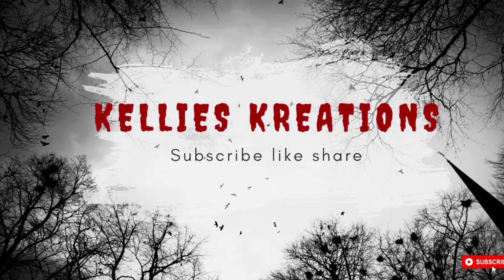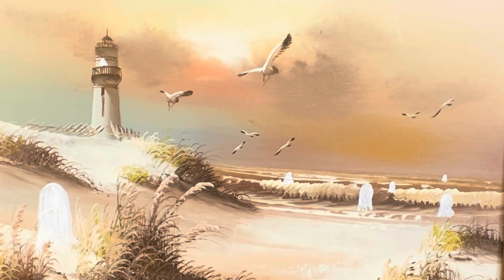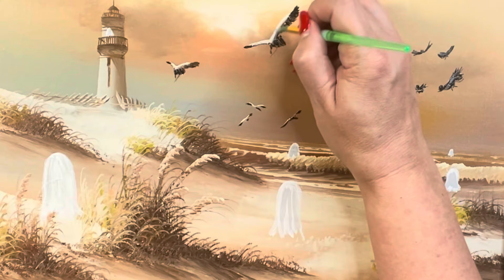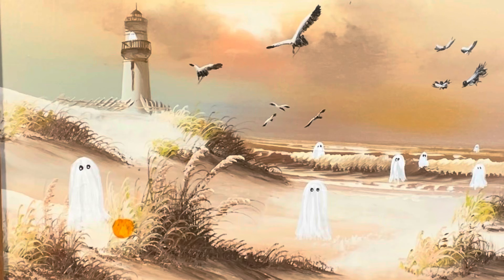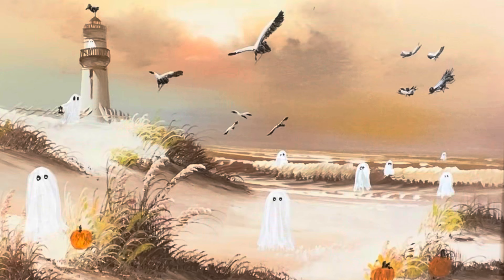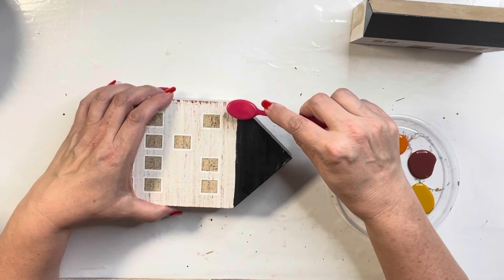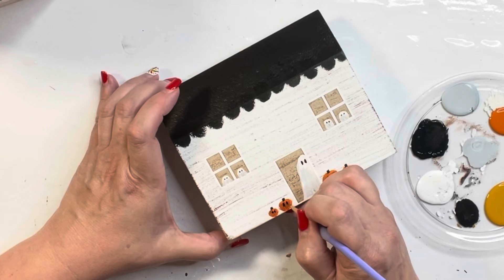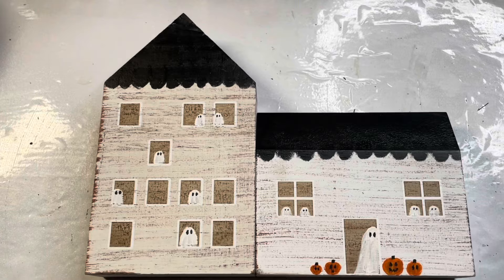Trying the Tik Tok | Ghost Trend Painting 👻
Trying the Tik Tok Ghost Trend Painting  👻. There is a trend on Tik Tok right now, where you go to your local thrift store and buy a painting. Almost any painting will work, bring it home and paint ghosts and Halloween décor on the painting. The best part is you do not have to be a artist to have fun with this trend. Painting ghost is pretty simple and you will be amazed at how beautiful your ghost painting will turn out. Have you tried this trend?

Chapters...
0:00 Introduction
0:20 First Painting
00:33 Painting Ghosts
10:22 Painting ghost on box houses
15:54 Thank you so much, please like comment and subscribe
My Favorite Craft tools.
Power Strip Tower Surge Protector.
Mini table saw.
Mini Heat Press.
HIIPOO Cordless Glue Gun...
6 in 1 Floral Hammer and Screwdriver Tool.
EZCO Bag Sealer Mini, Handheld Bag Heat Vacuum Sealer...
Mini tabletop sewing machine...

My Favorite Craft Supply's...
GOLBERG Twisted 100% Natural Cotton Rope...
615 pack balsa wood..
380 20mm WOOD BEADS...
Floral Napkins...
Scorch wood burning marker...
100 piece Wood Tags...
15 pack balsa wood..
100 piece mixed buttons...
Folk Art White Wax...
Butterfly stamp...
4 Garden door stamps...
Love Birds stamp...
Alphabet Letters stamp...
10 Sheets Botanical Flower Rub on Transfers...
Tim Holtz distress ink spray...
Clear stamp 4 pack WOOD GRAIN, crackle, brick,distress...
Mini Farm Animals Stamp..
Words stamp...
Crayola Air Dry Clay...